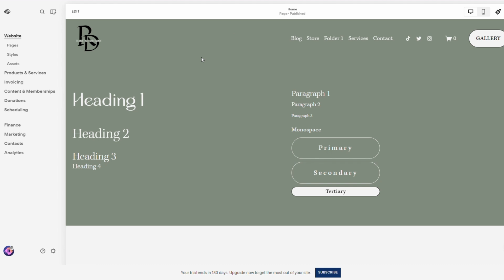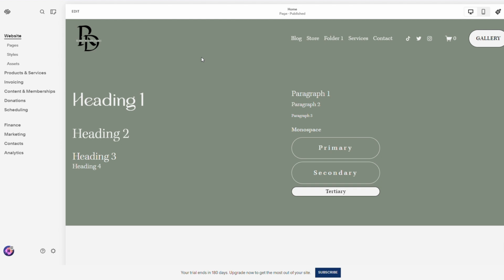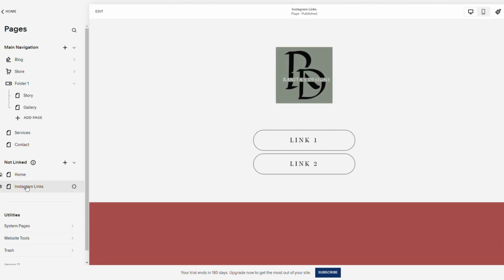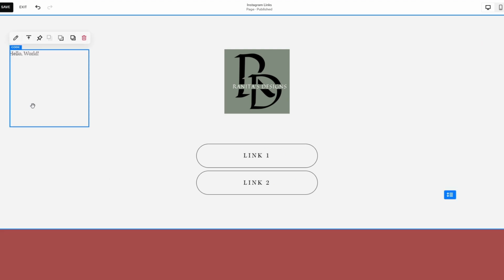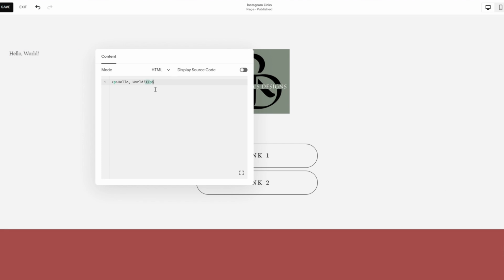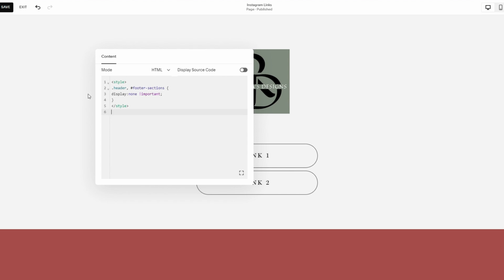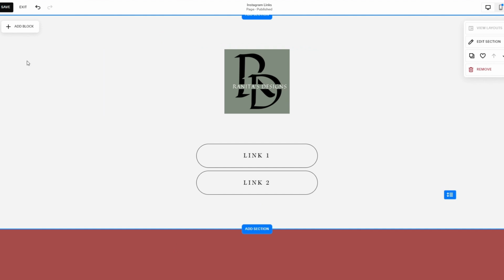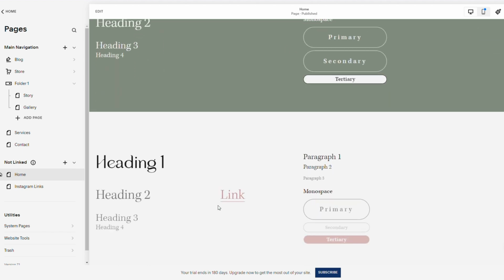Get Rid Of The Header and Footer: Easy Removal Tutorial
Hey there! Want to remove the header and footer from just one page on your Squarespace website?

In this video, I’ll show you a quick and simple way to do just that. This is super useful if you want to create a clean, distraction-free page—perfect for landing pages, special promotions, or freebie downloads!

It's as easy as copy and paste!

Sorry! YouTube wouldn't let me paste it here. Follow the link above to get the code.